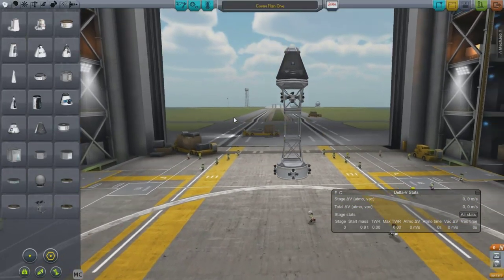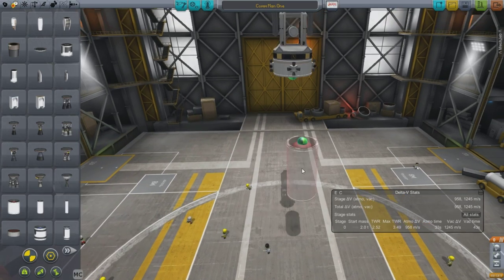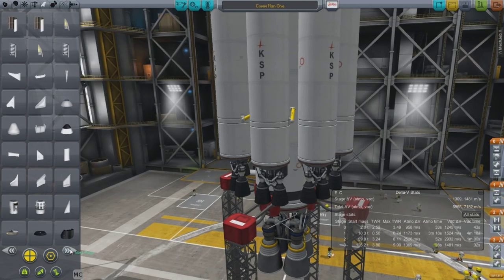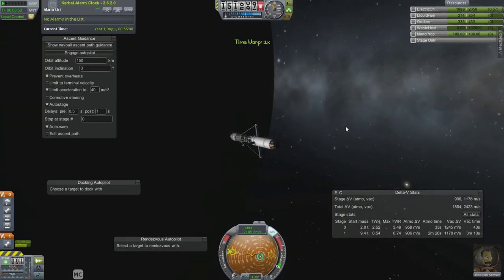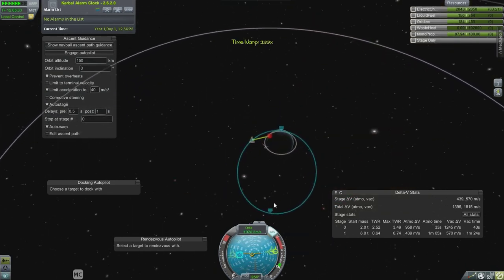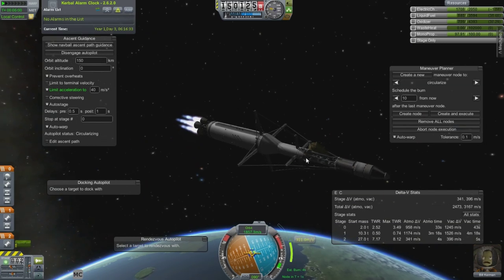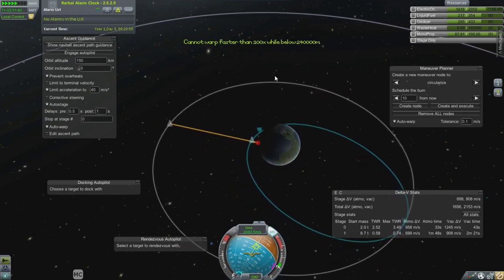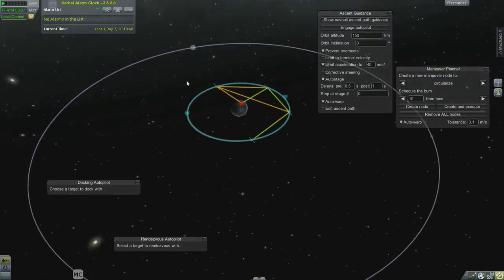Kerbal Space Program RemoteTech Tutorial: Part 1 - Outer Array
Here is a quick tutorial on setting up your first few satellites of the RemoteTech mod.  I show you how I set up 4 "KerbalStationary" arrays for future use in the Comm Array Network.  KSP is a game developed by Squad.